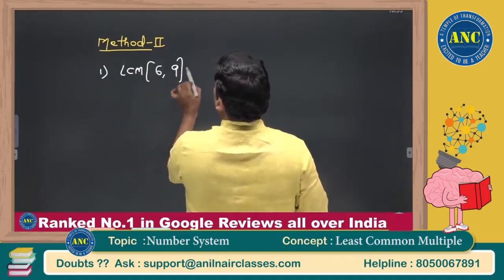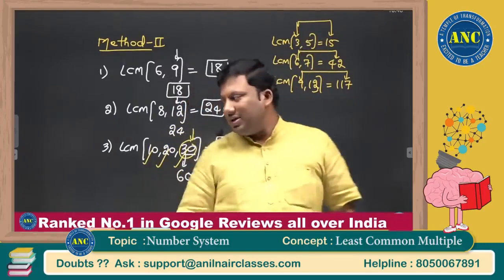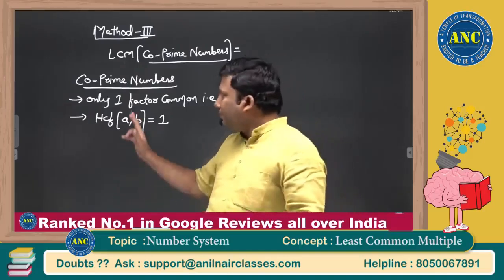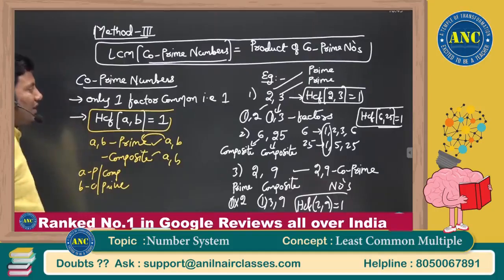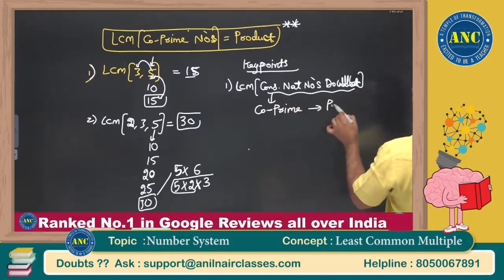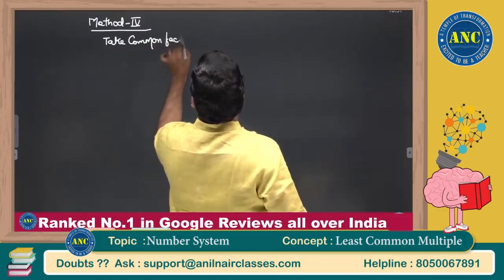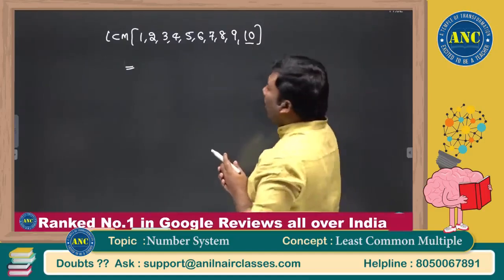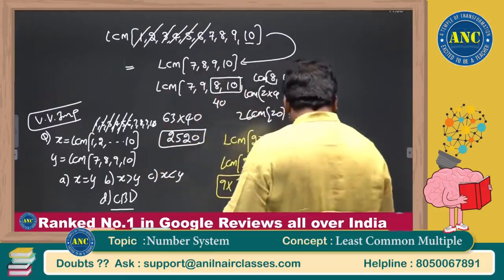Fastest and Easiest way to find LCM | Least Common Multiple | Number System| Anil Nair Classes